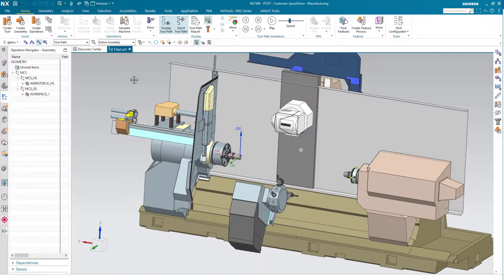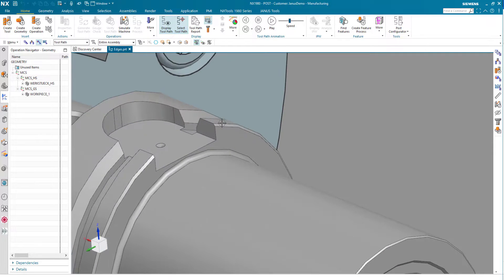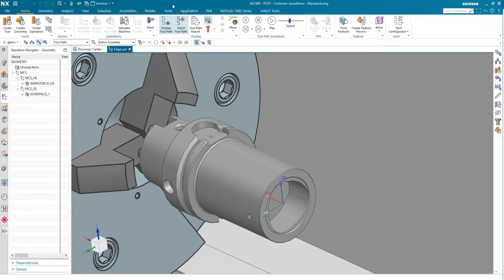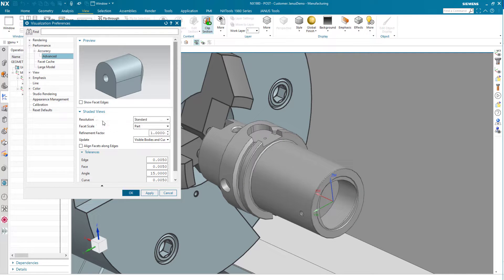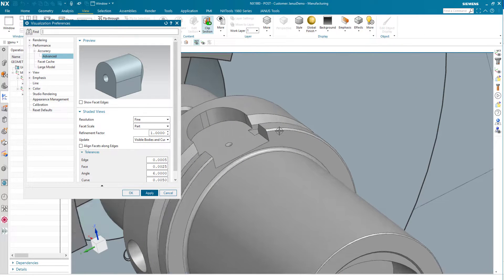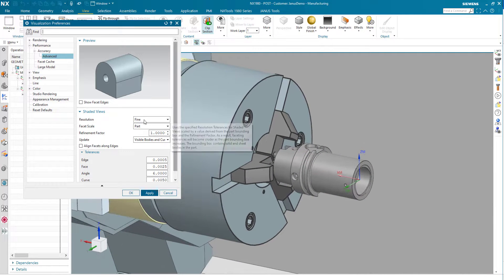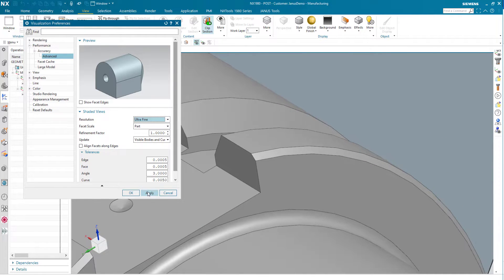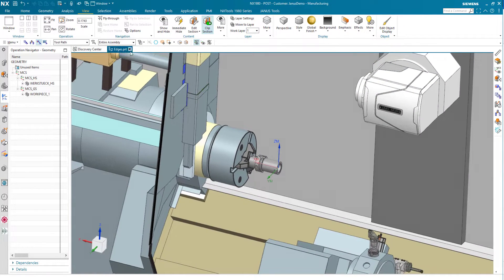NX CAM Tutorial – How to improve the Display in NX 🤓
Your part is displayed edged in Siemens NX, although it should have smooth, round faces?🤔 Probably this is due to the display settings of your NX. We will show you how you can quickly and easily adjust your display settings in Siemens NX. 💡

Here you will find further useful information and downloads for working with Siemens NX!